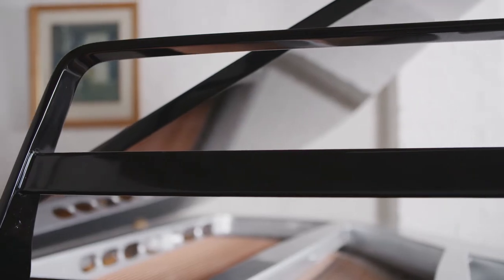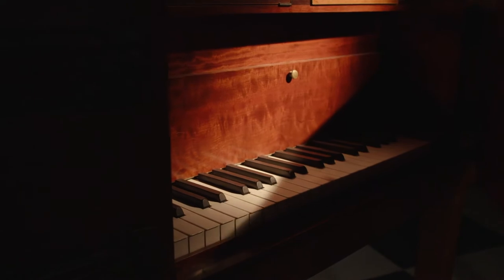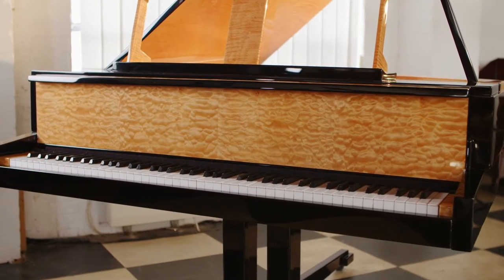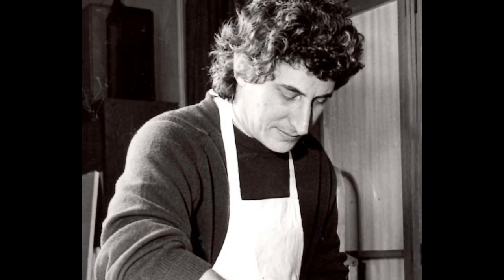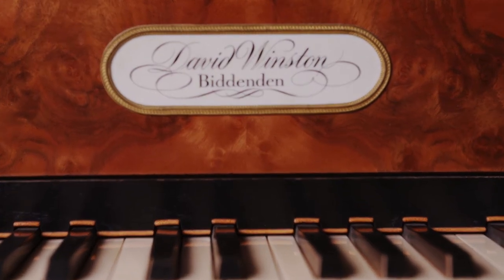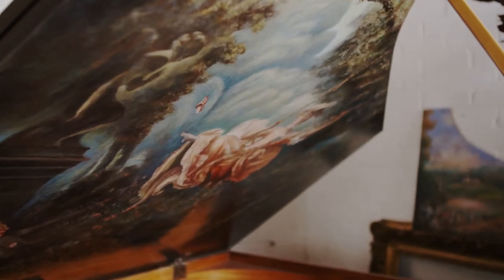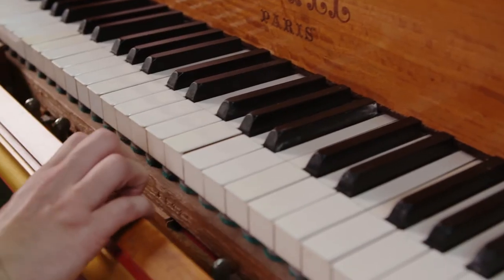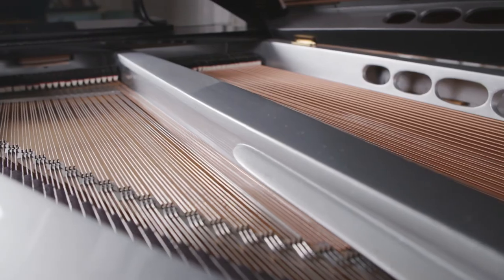David Winston, Royal Piano Restorer & Conservator To The Queen, Is To Sell His Exquisite Rare Pianos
Dreweatts auctioneers has announced it will be offering a private collection of rare pianos, owned by David Winston, one of the world’s foremost piano restorers and Conservator of Pianos to Her Majesty The Queen. The collection includes 26 exceptionally rare and important pianos dating from the 18th century to present day. This landmark sale will take place on Thursday, September 23rd, 2021.

David Winston has restored some of the most valuable pianos in the world, including those owned and played by the greatest names in classical music, such as Beethoven, Chopin and Liszt. David Winston has a connoisseur’s eye for exceptional quality and unusual provenance. Many of his pianos are one-off pieces with significant historic importance. His collection represents a lifetime’s passion coupled with an exceptional depth of knowledge and personal involvement. This is the first time that his entire collection will go on to the open market, making this a fantastic opportunity for collectors and musicians alike.